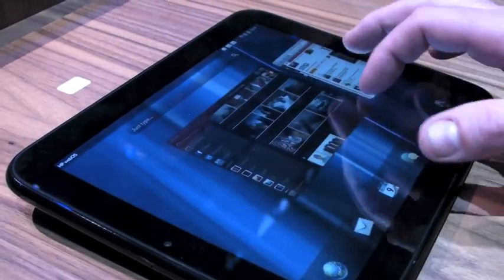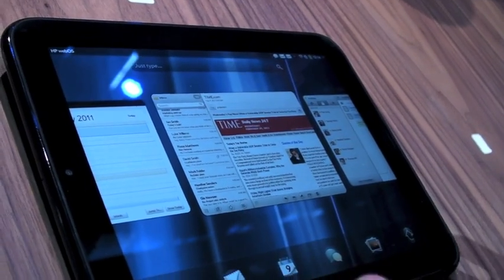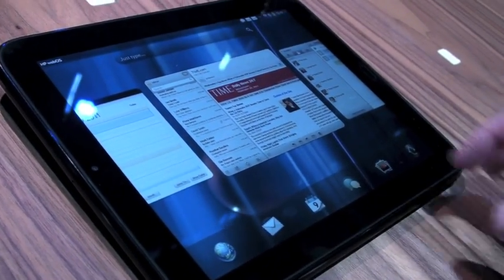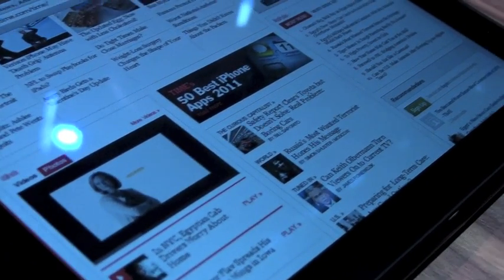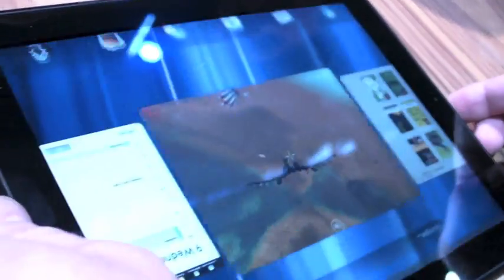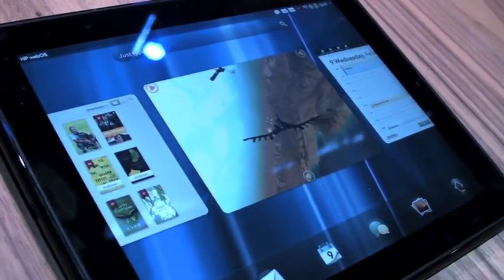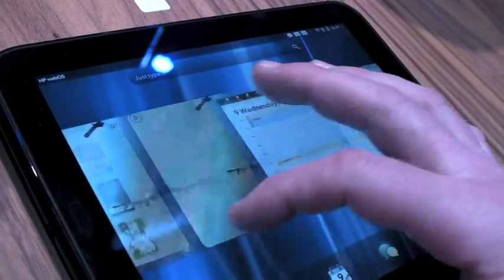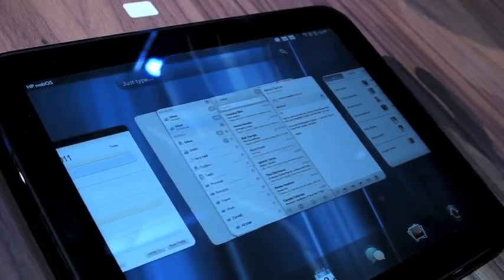HP TouchPad Hands on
Hands-on with HP's TouchPad webOS tablet at the unveiling event today. Check out how the webOS UI handles multitasking and more.